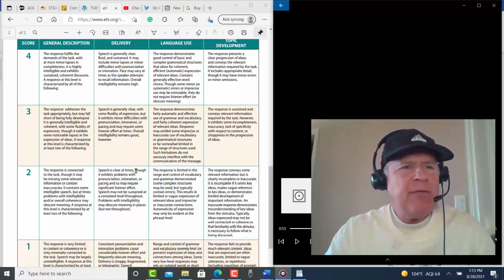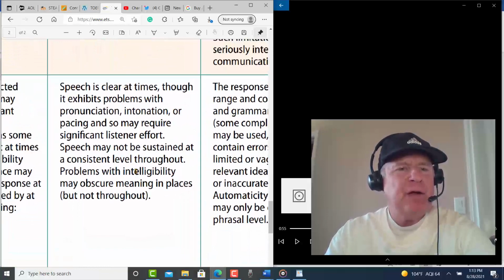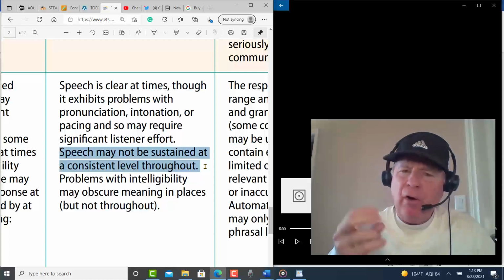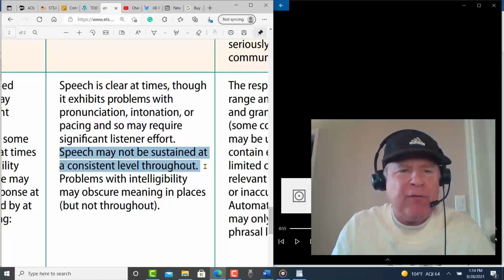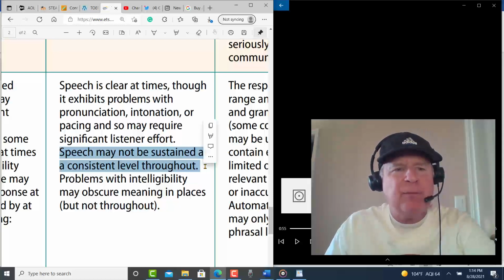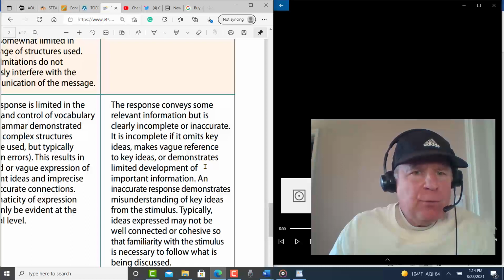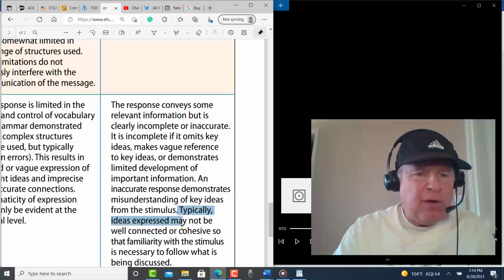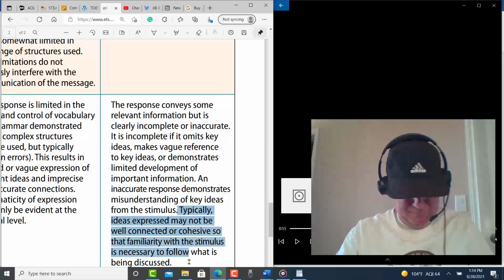Free TOEFL integrated speaking evaluation for BN on Aug 28, 2021